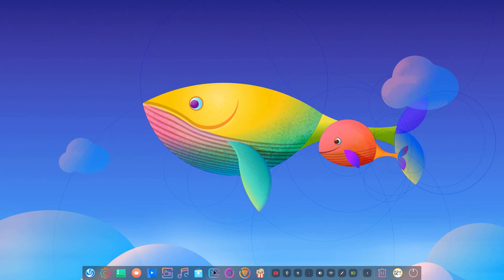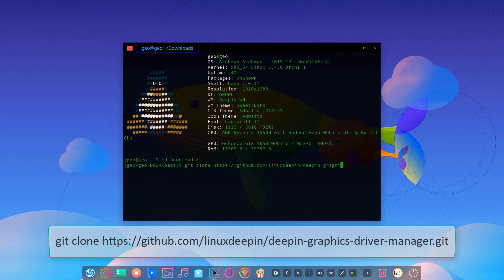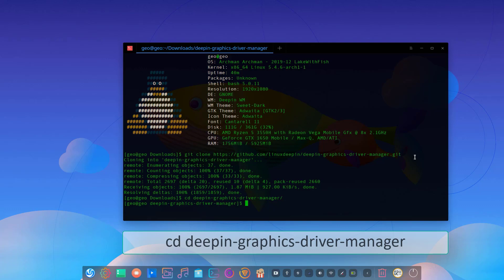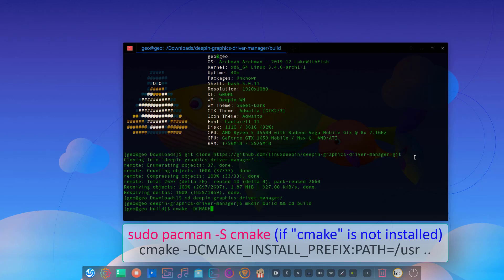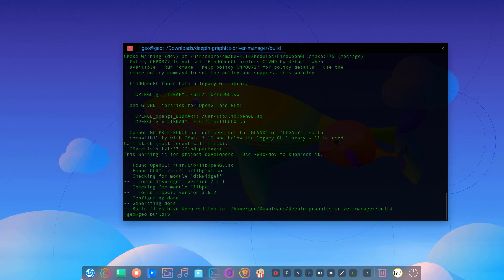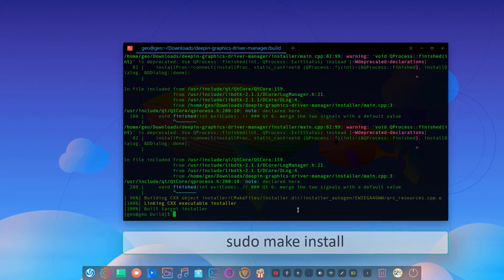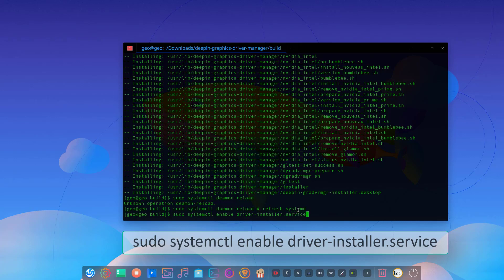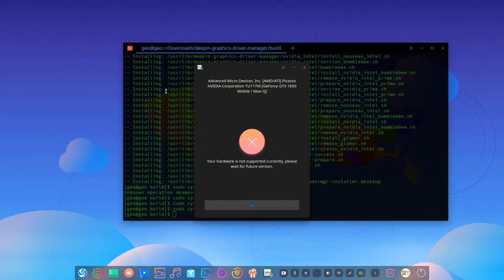Install Deepin Graphics Driver Manager in Arcman Linux, Arch Linux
# Open terminal
# Change directory
cd Download

cd deepin-graphics-driver-manager

# Build source
mkdir build && cd build
sudo pacman -S cmake # if cmake is not installed on your system
cmake -DCMAKE_INSTALLPREFIX:PATH=/usr ..
make

# Install
sudo make install
sudo systemctl deamon-reload refresh systemd
sudo systemctl enable driver-installer.service    # Enable driver-installer service
sudo systemctl start driver-installer.service        # Start driver-installer service

# Open luncher and start Deepin Graphics Driver Manager